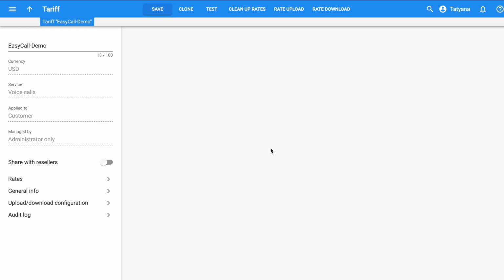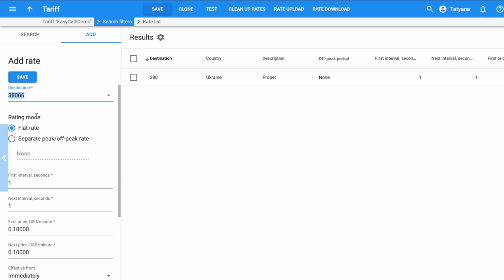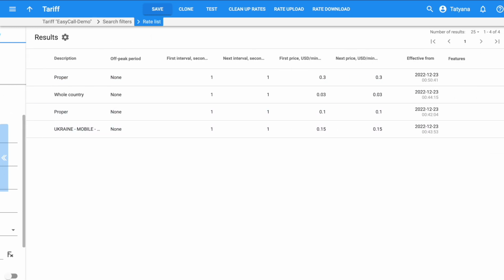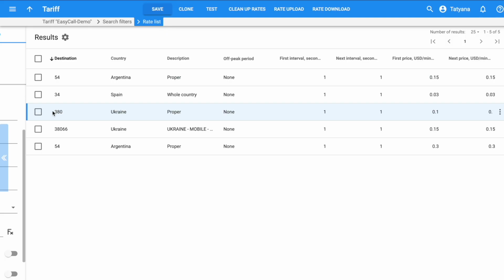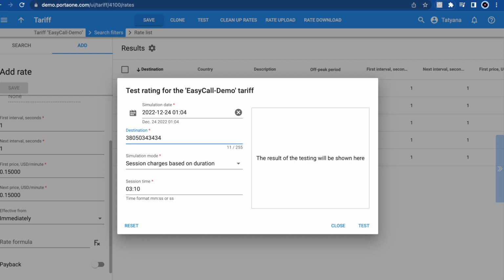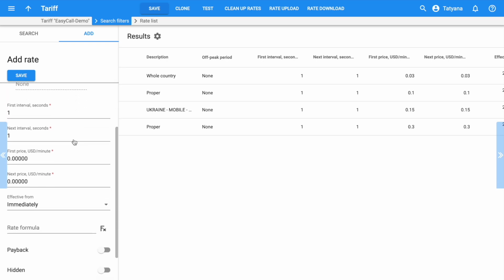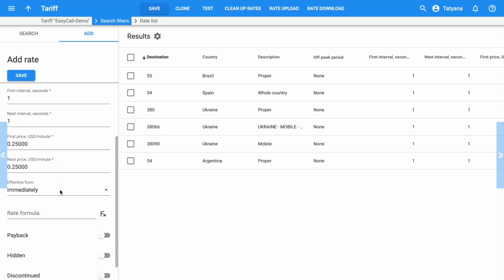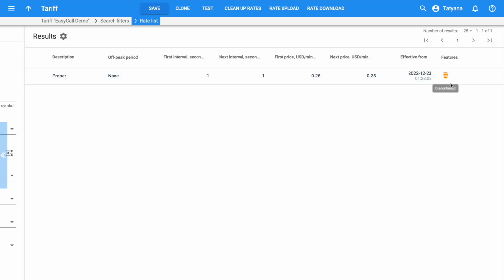Rate config demo - Forbidden/Discontinued rates | Basic Residential VoIP | PortaSwitch 101 Course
In the practical part of this video, we do a charge simulation to check our rates configuration and learn how to forbid or discontinue rates when necessary.

Timecodes:
00:00 Demo time: add rates (web interface)
01:25 Adding rates to Ukraine mobile destinations
02:00 Adding rates to EU destinations
05:08 Rate management
07:34 What happens if we don’t have a rate to a specific destination
08:13 Learn how to create forbidden destinations
09:53 Updating rates and rate modification history
11:16 Discontinued rates